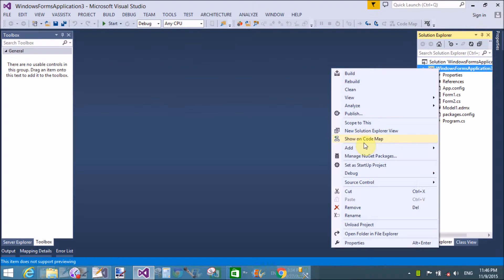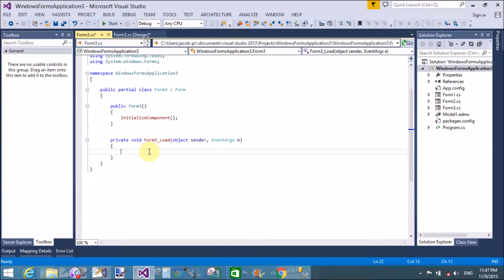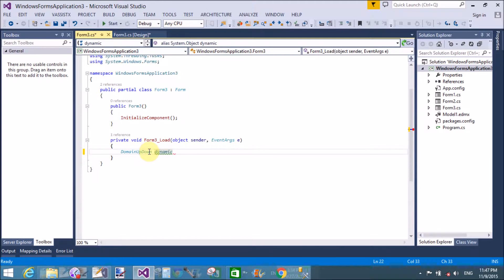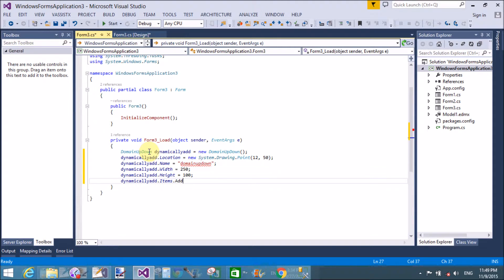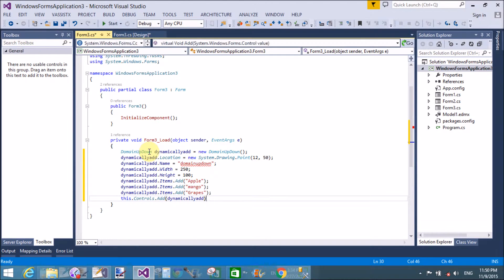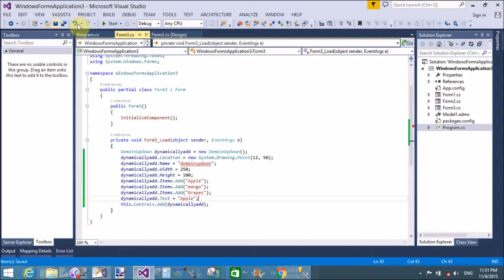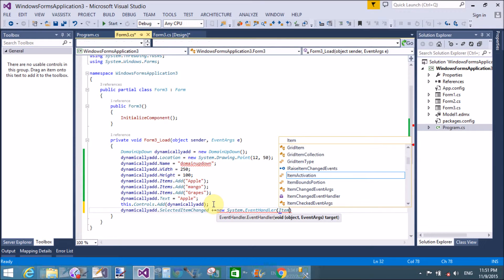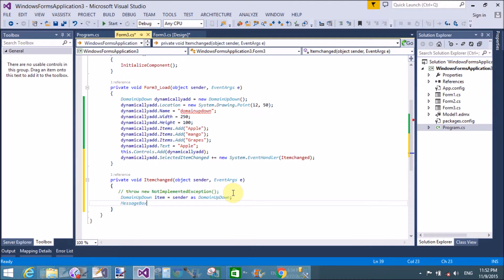Dynamically add DomainUpDown ,SelectedItemChanged Example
In this video tutorial we will see that:
--How to add items in domainUpDown  control using c# code file
--How to use ItemStateChanged event using C#